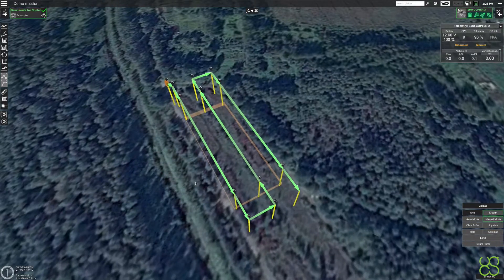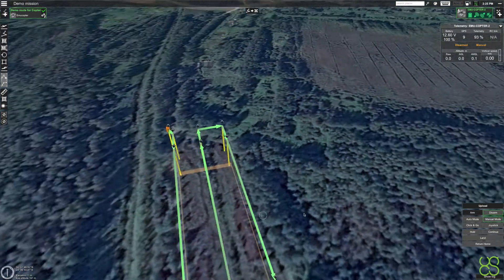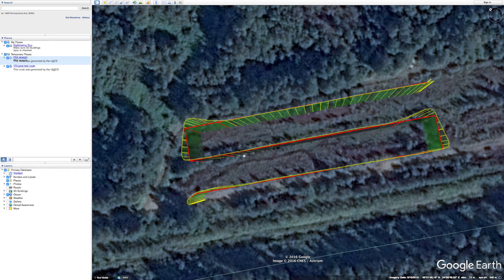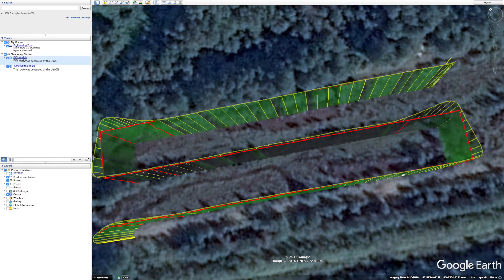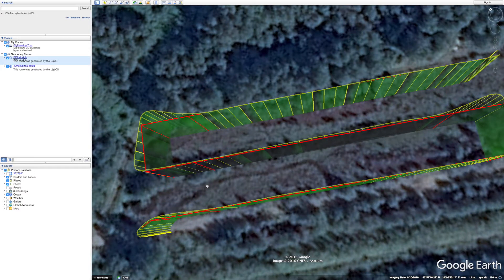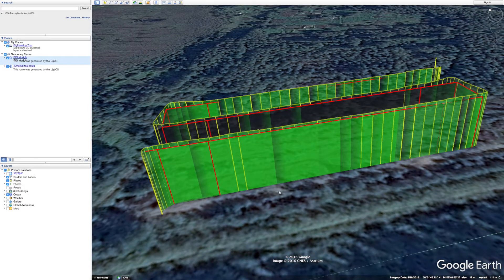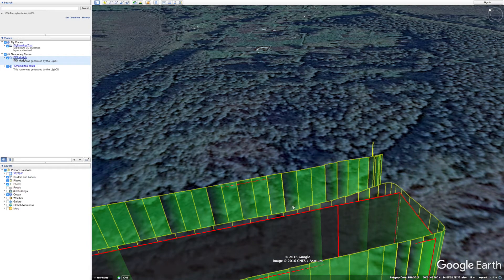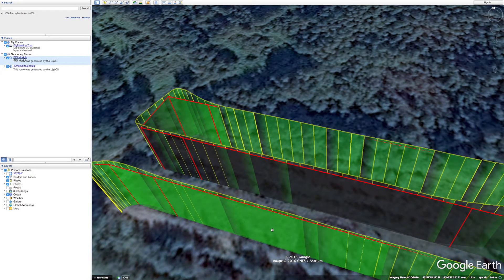Comparing Drone Autopilot Precision - Part V - PX4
3DR Iris with PX4 firmware is tested in fifth episode in series of videos comparing precision of various autopilots. All autopilots are flying a drone photogrammetry route planned in UgCS.

When it comes to using drones for land surveying, mapping or 3D reconstructions, flight precision plays an important role. Each drone has its level of accuracy of flying predefined routes.

To illustrate the diverse precision of autopilots, we will fly a simple yet typical photogrammetry route with added overshot, to compare different turn types and to see more accurately the precision of flying according to survey lines.